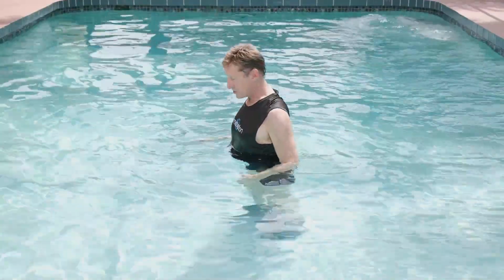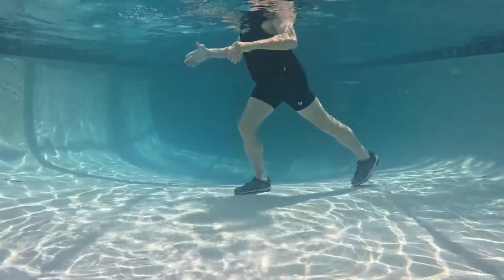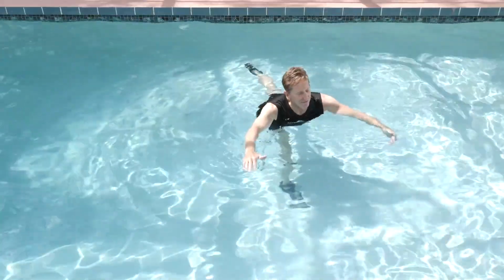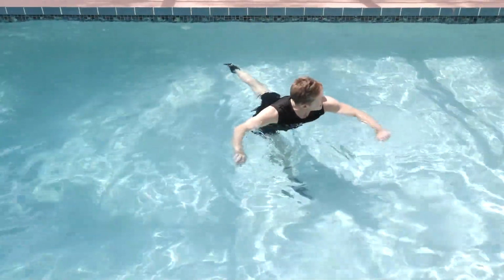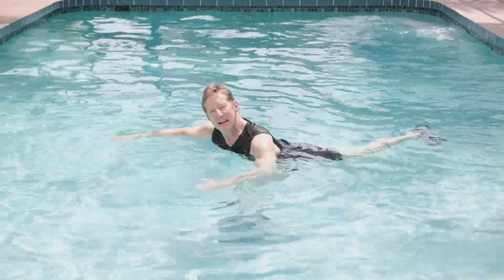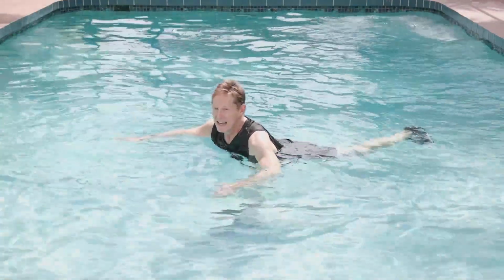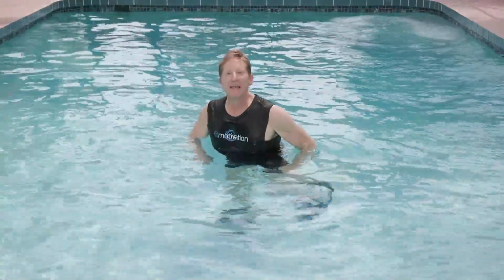Water Fitness Tip - Sit a lot? Try this hip flexor stretch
Do you sit a lot? Mark shares an important stretch. Full-length pool workouts available on Poolfit.tv & Poolfit app, as well Fitmotivation.com (instructors)